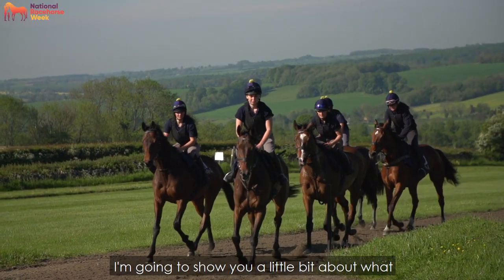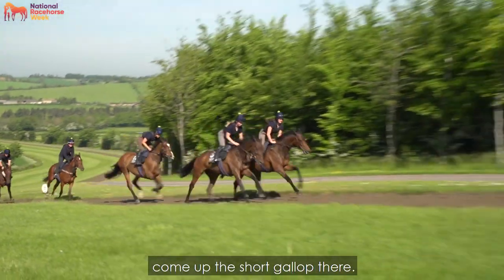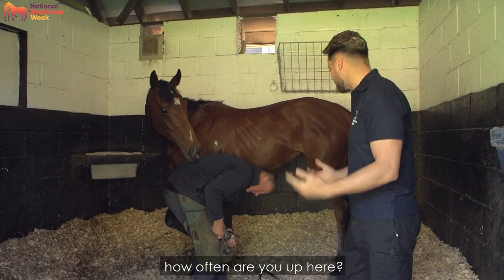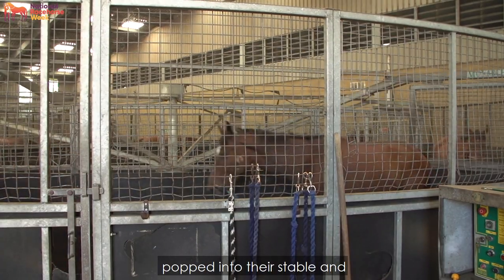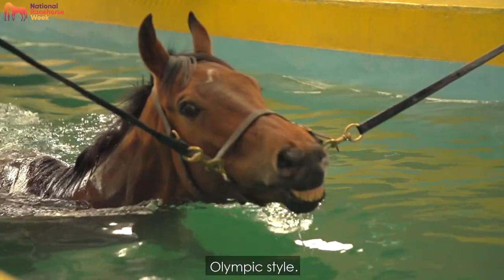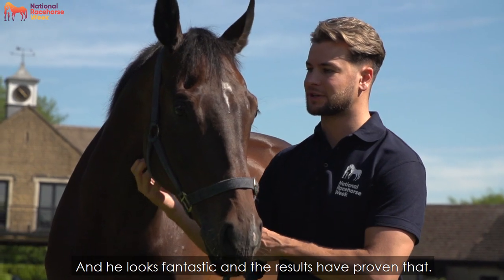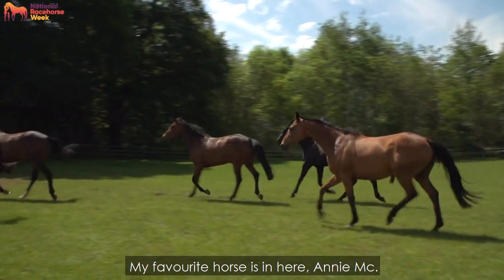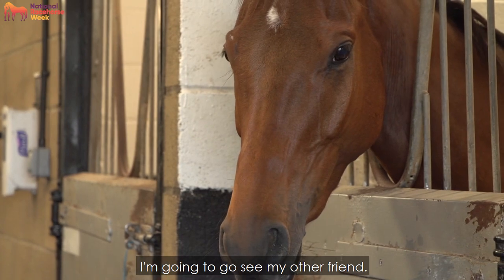Chris Hughes on National Racehorse Week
Chris Hughes on the industry wide-initiative this September (12th-19th) where trainers across Britain will be opening their doors to the public.

Chris also gives a sneak peak into what will be on show in September including the love and care that racehorses receive every day from those that look after them.